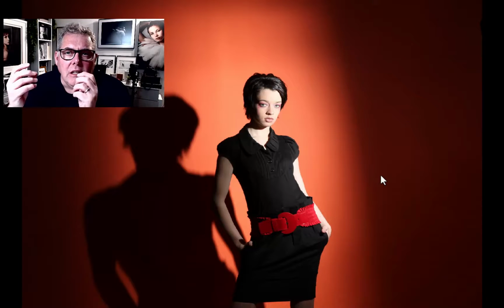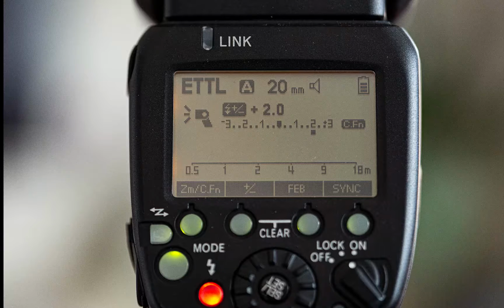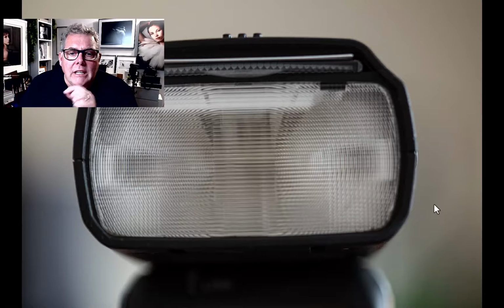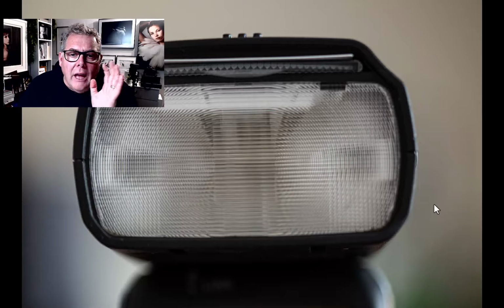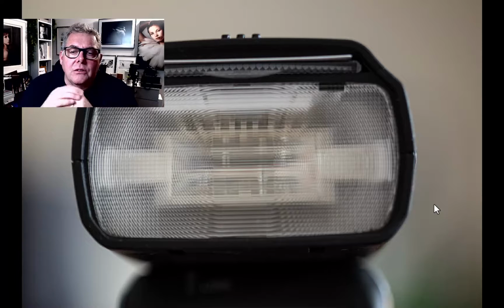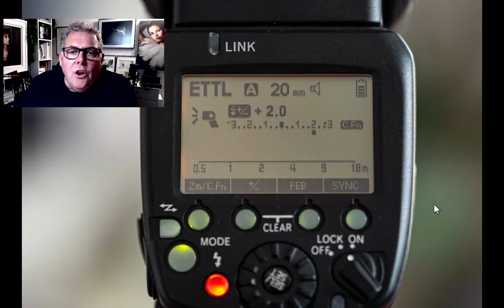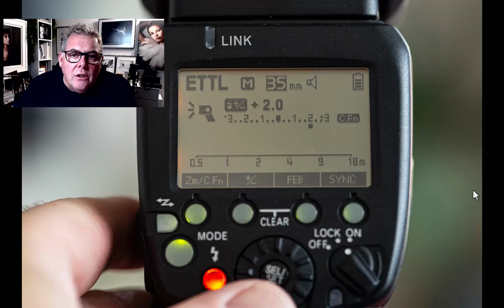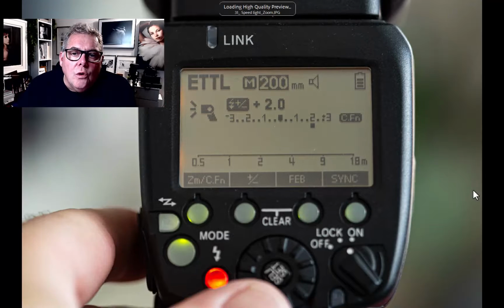Speed Light Zoom Function - Get Creative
Mark explains the function of the Zoom facility on your speed light and how to quickly change the flash settings to take control of the creative use of your speed light flash to produce a more dramatic lighting effect whether on or off camera.